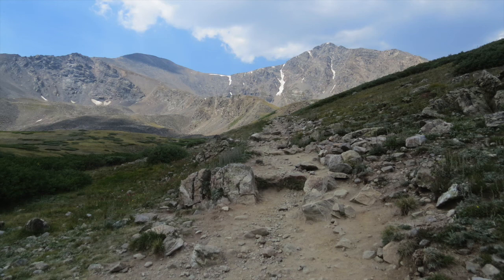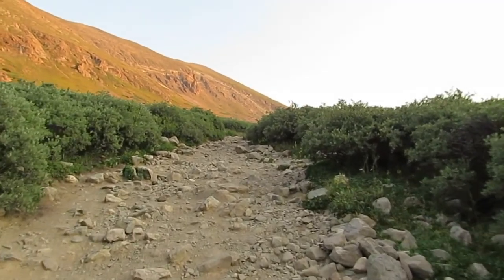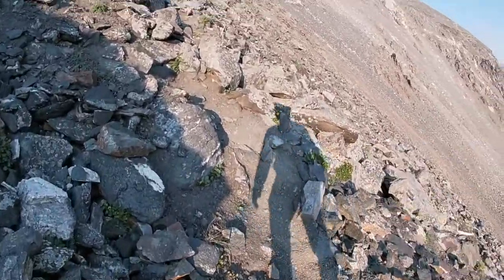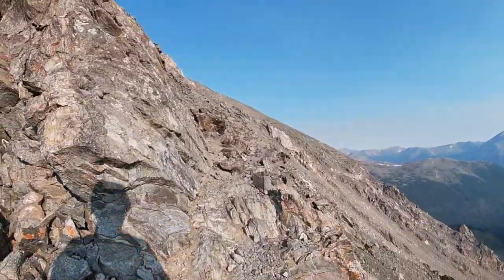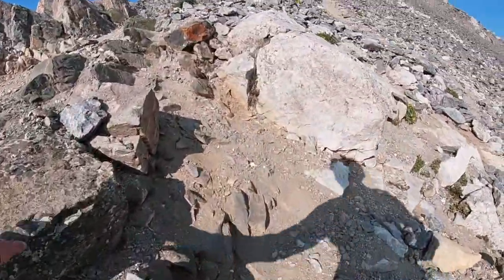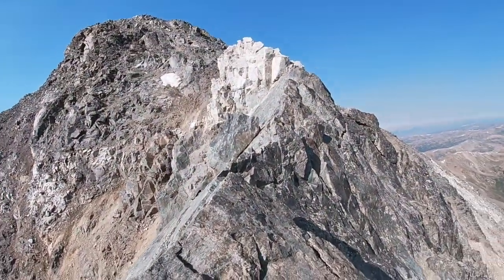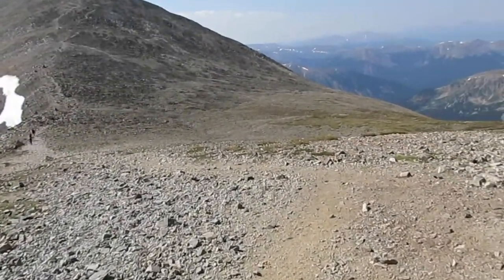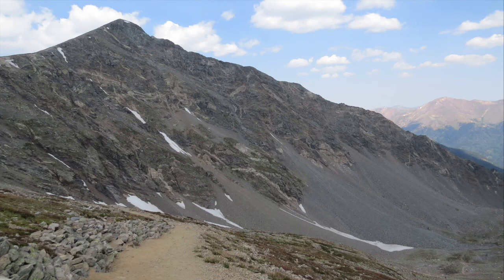Grays and Torreys Peaks via Kelso Ridge, with maps & route description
My climb of Torreys and Grays Peaks by way of the class 3 Kelso Ridge on August 10, 2020, along with maps & route description.  These are two of the most well-known and popular 14ers in Colorado.  Grays is the highest peak in both the Front Range and the highest point on the Continental Divide.  In this video I briefly discuss some of their history, and provide plenty of footage for each stage of the route on these picturesque peaks.  Enjoy!
Music selections:
3) "Heroes" - movie jingle
Additional Sources:
1) For maps: U.S. Geological Survey - USGS
2) For TH signs: U.S. Dept. of Agriculture - USDA; Colorado Fourteeners Initiative - CFI
3) A Climbing Guide to Colorado's Fourteeners" by Walter R. Borneman and Lyndon J. Lampert. Pruett Publishing, 2nd edition, 1988.
4) Colorado's Fourteeners - From Hikes to Climbs" by Gerry Roach. Fulcrum Publishing, 3rd edition, 2011.
5) 14ers.com: Grays and Torreys Peaks/routes/Kelso Ridge